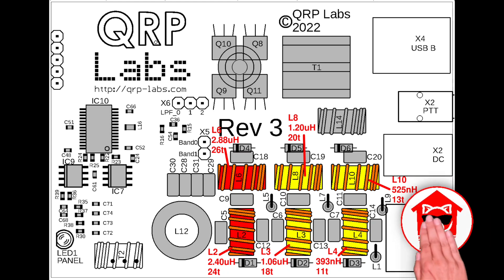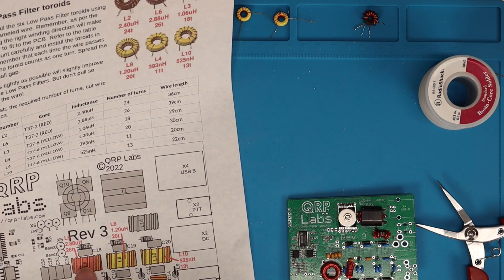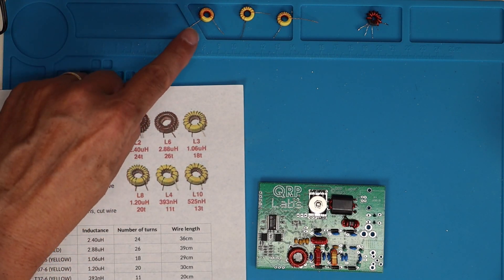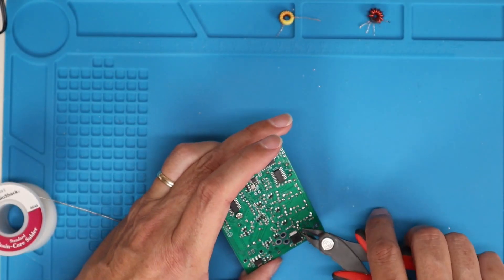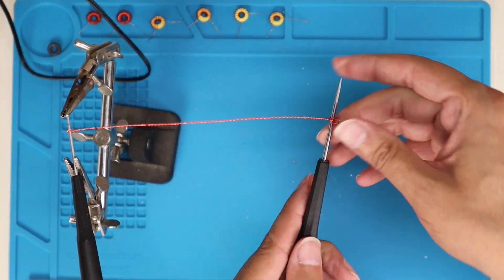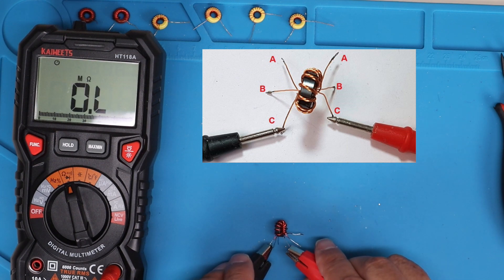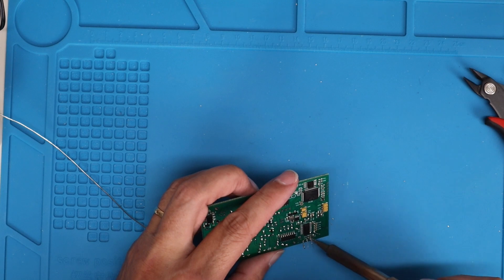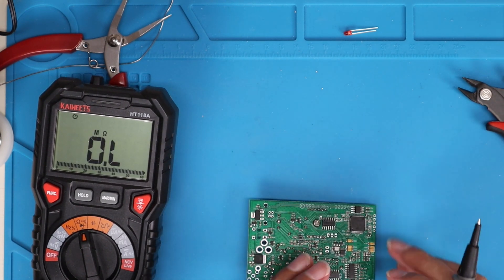Build Your QRP Labs QDX Part 4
In this video series I will show you how to build the QRP Labs QDX Digital Transceiver. This fourth video shows how to install the Low Pass Filter inductors and Transformer T2 as well as continuity tests.